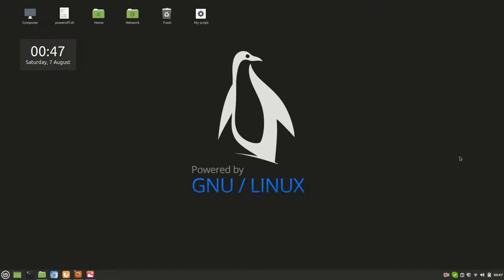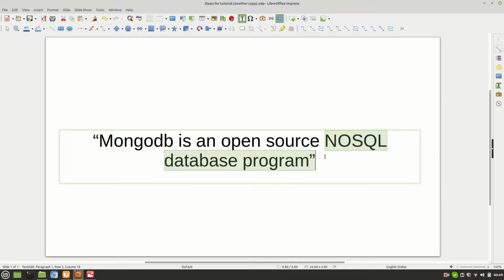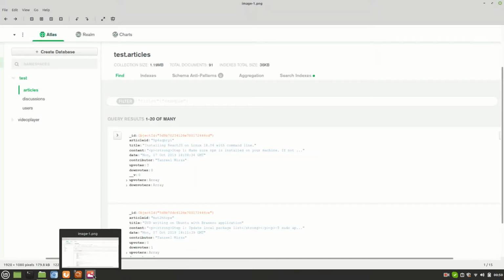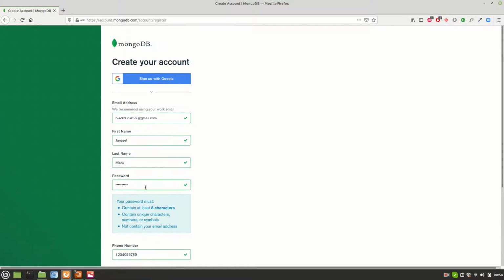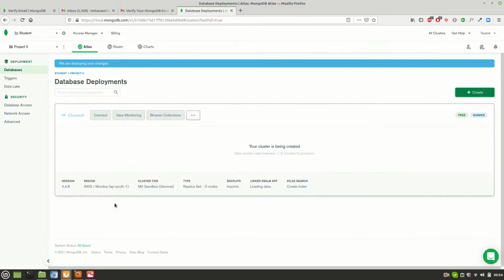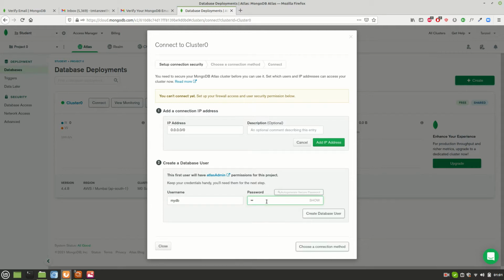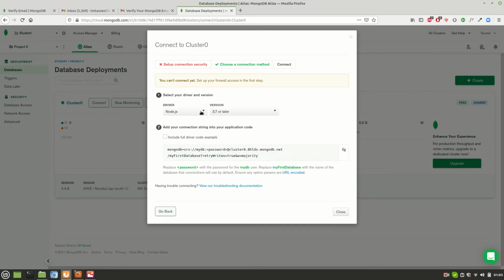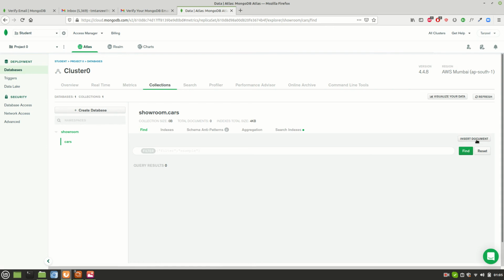MongoDB | Getting started with MongoDB | Part-1